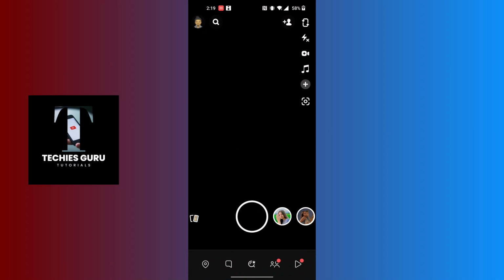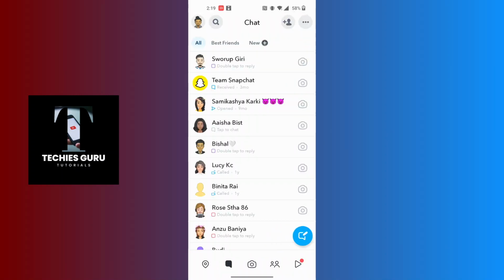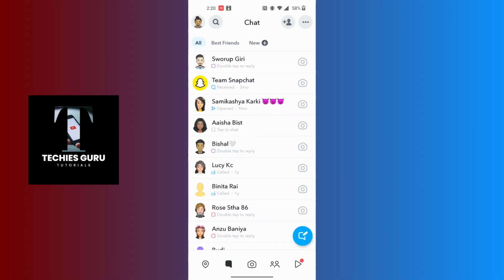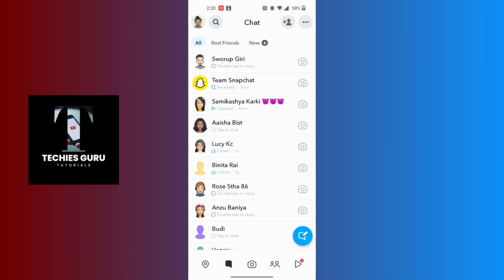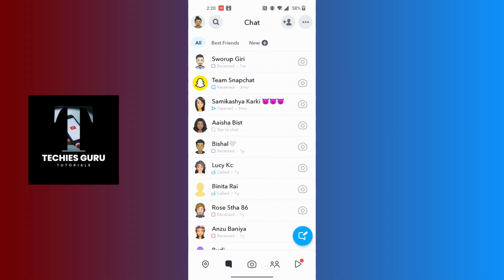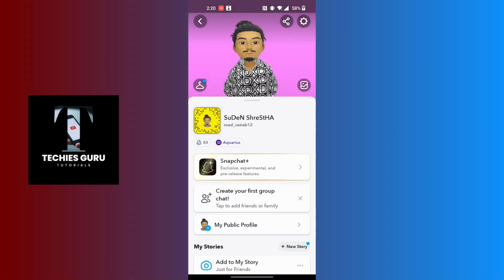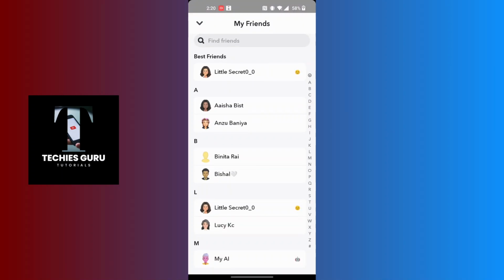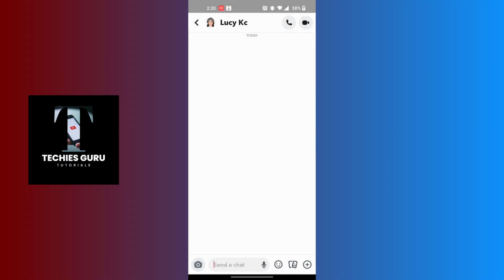How to View Hidden Conversation on Snapchat?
📽️ How to View Hidden Conversations on Snapchat? | TechiesGuruTutorial

🚀 Welcome to TechiesGuruTutorial, your go-to source for tech tutorials! In today's guide, we'll unveil the steps to view hidden conversations on Snapchat, helping you uncover missed messages and maintain seamless communication. Let's get started!